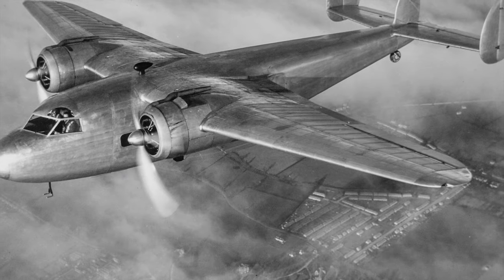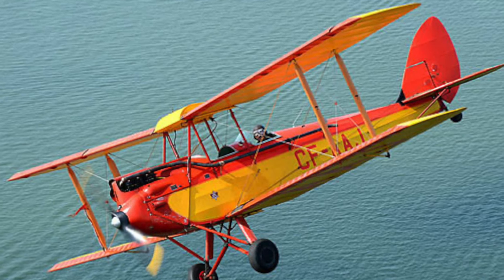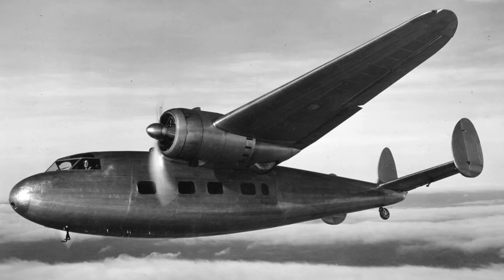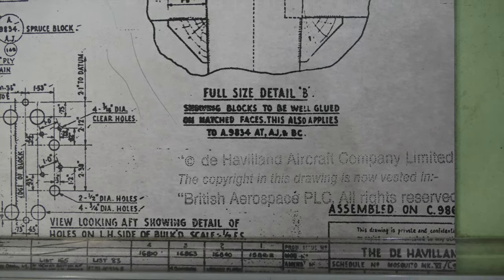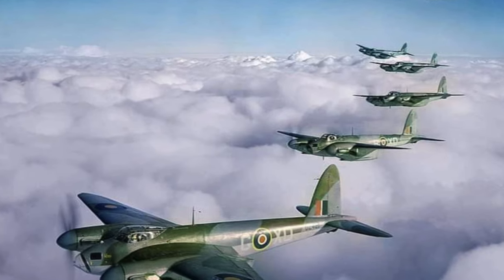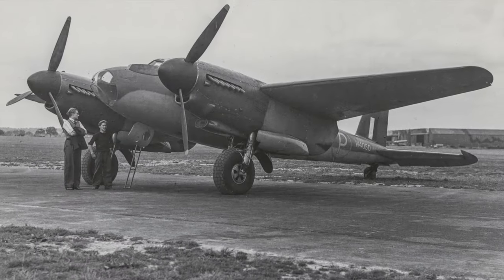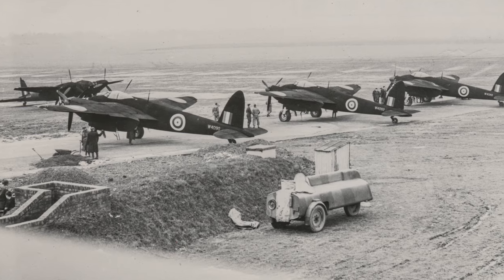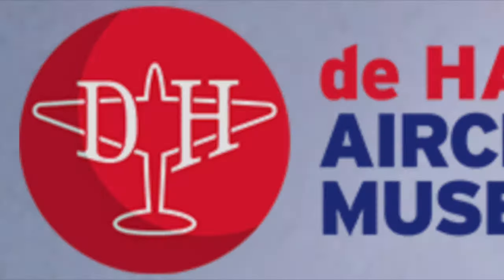Why was the de Havilland "wooden wonder" Mosquito aircraft built of Wood, instead of Metal?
In 1940, de Havilland build what was probably their most famous aircraft - the DH98 Mosquito. It was made primarily of wood. Yet, as this video shows, de Havilland already had experience of making all-metal aircraft. So why did they revert back to a wooden design, when they already had experience building metal aircraft? There are a number of reasons why a wooden Mosquito makes sense, and these are explored in this video. At the de Havilland Museum, we have no less than three Mosquitos on display: the original Prototype of 1940, a Fighter-Bomber version, and a later mark Bomber version.